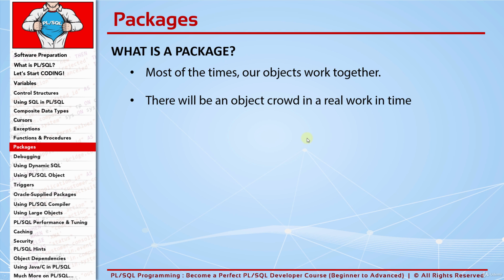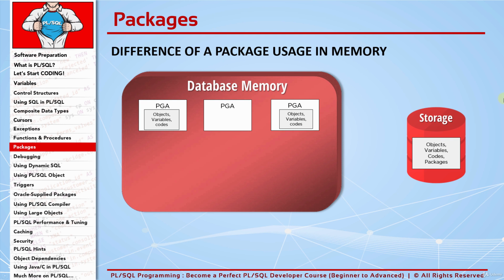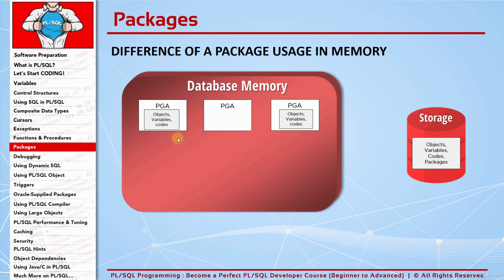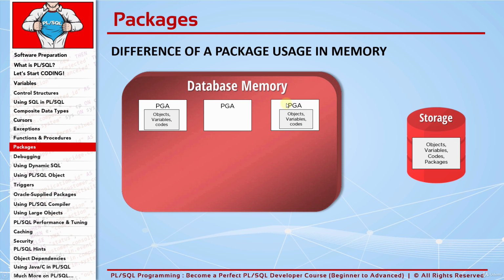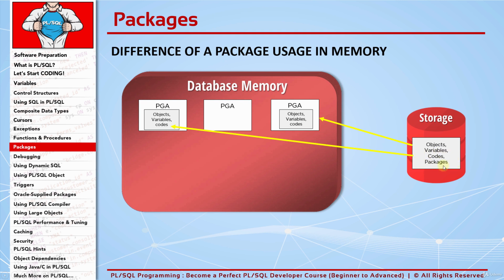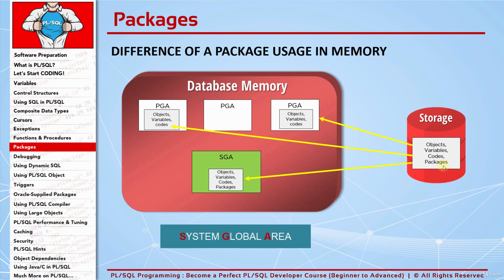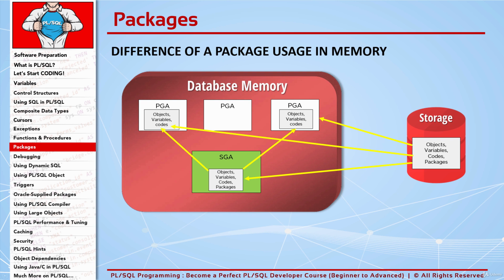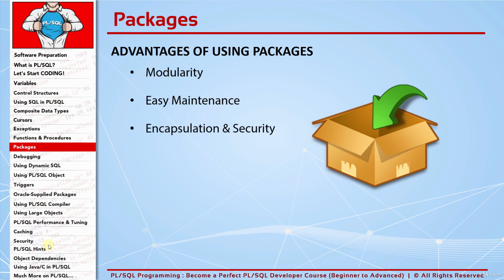125 What Are Packages